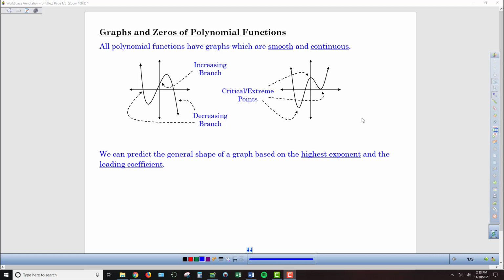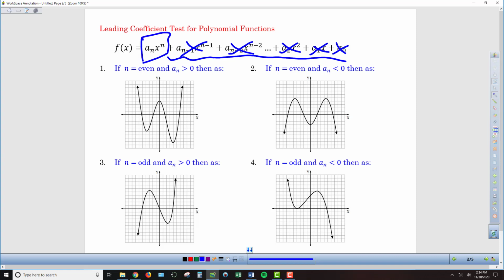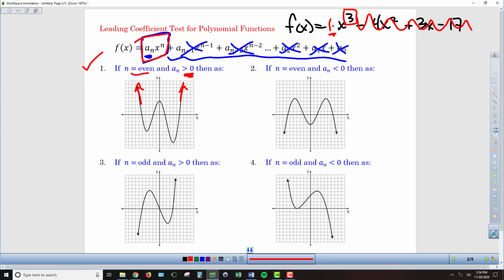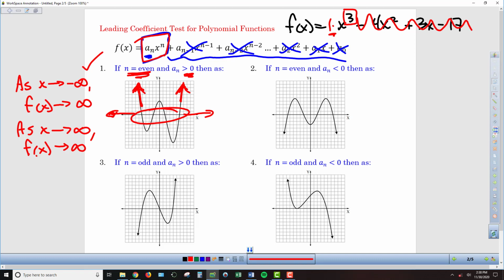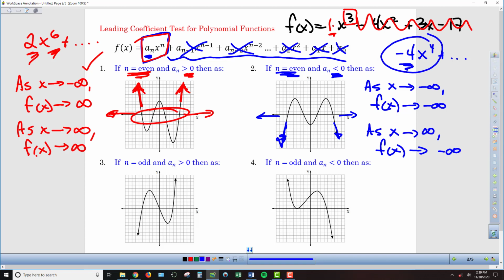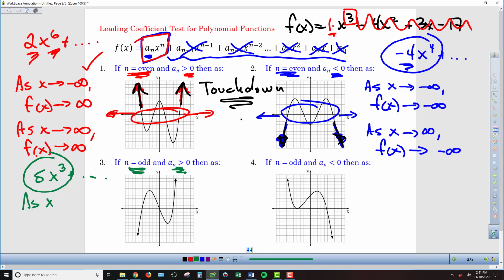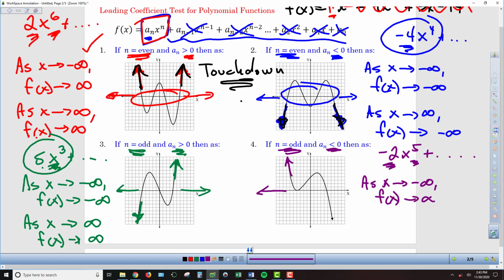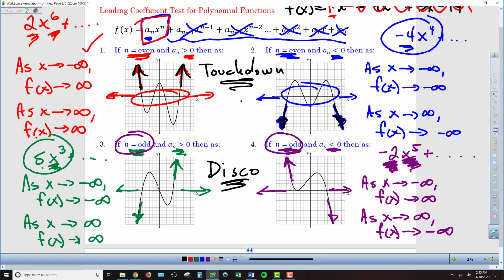Alg2 Chapter 4-1a Graphs and Zeros of Polynomial Functions - Lesson Video 1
An introduction to the graphs of polynomial functions and an explanation of the Leading Coefficient Test for determining endpoint behavior.